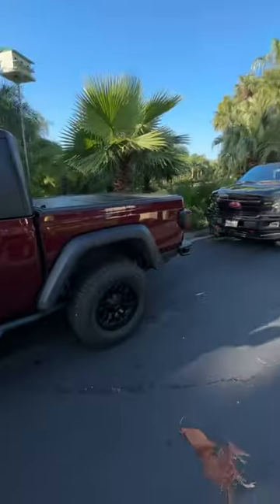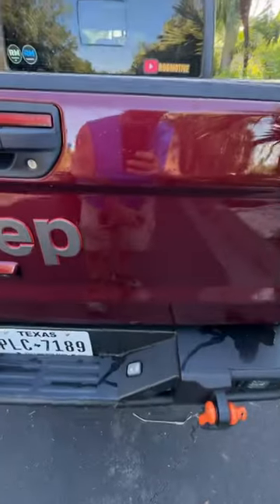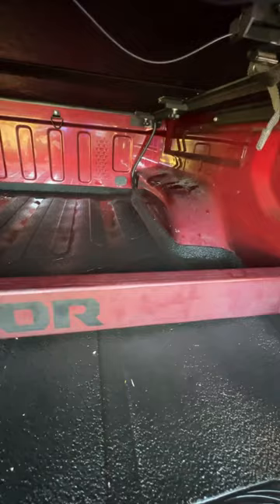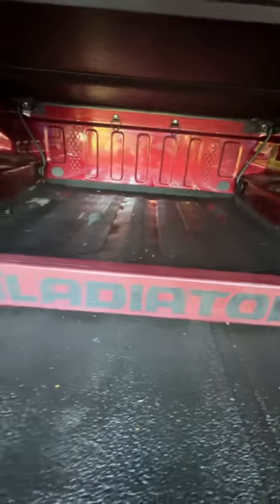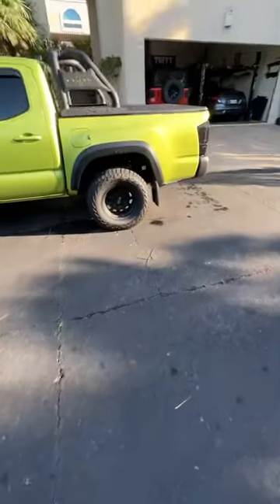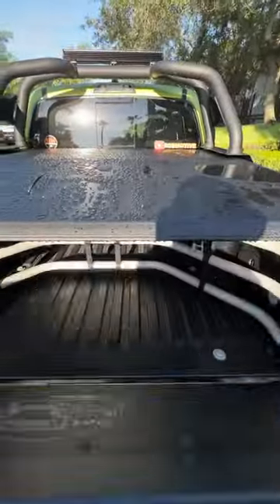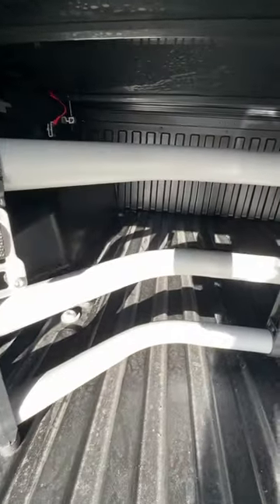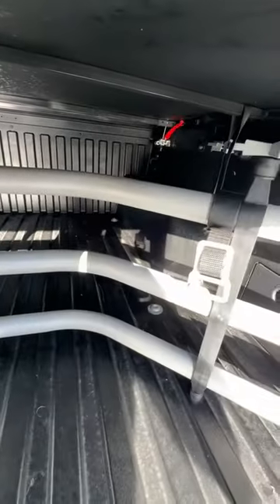Cheap Tacoma Bed Cover Any Good?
How did the cheap Tacoma cover do in a massive storm?  Have a look.